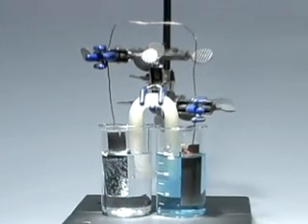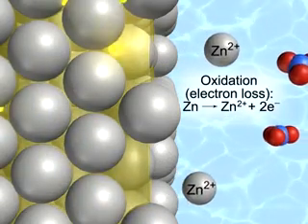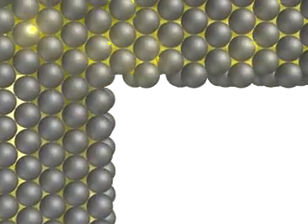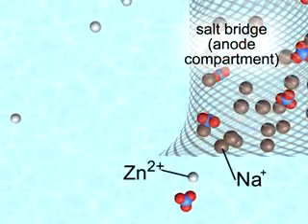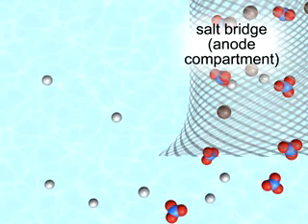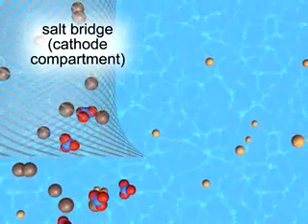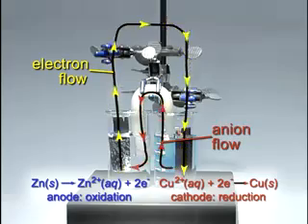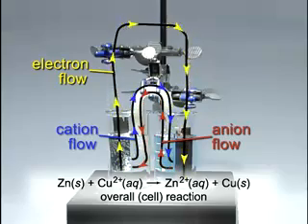Chemistry Videos 10 Voltaic Cell